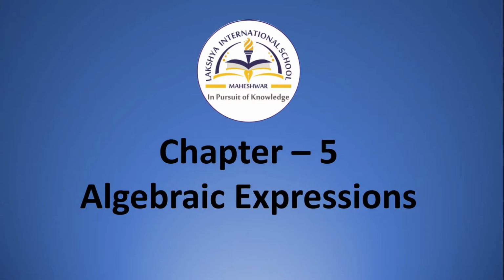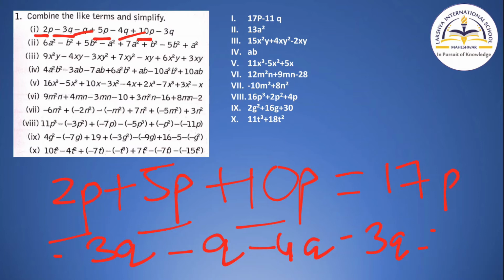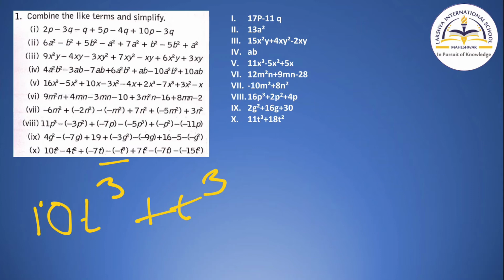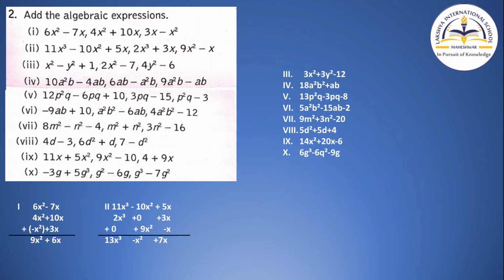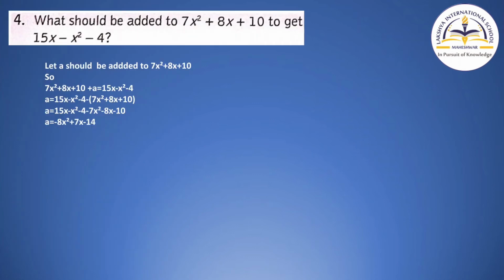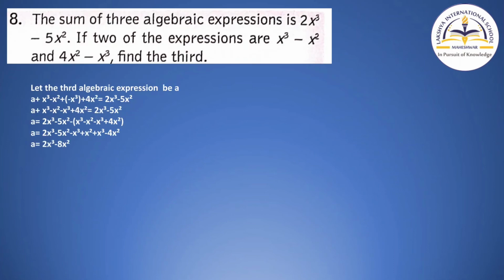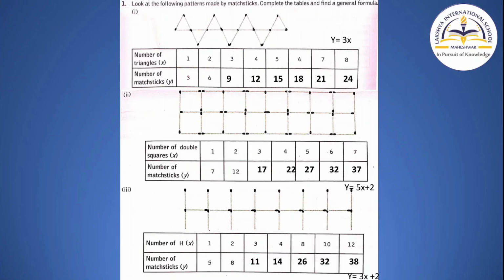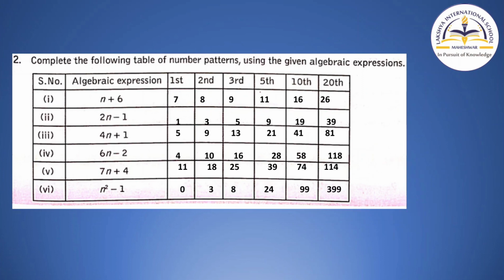Class 7th Mathematics || Chapter 5 || Algebraic Expressions || Part 11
Class - 7th
Subject - Mathematics
Chapter - 5
Algebraic Expressions